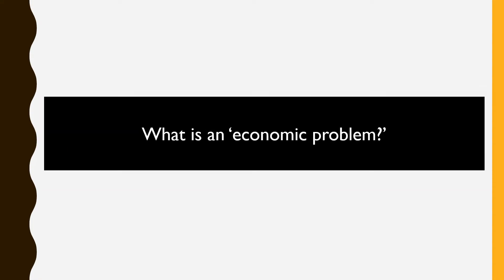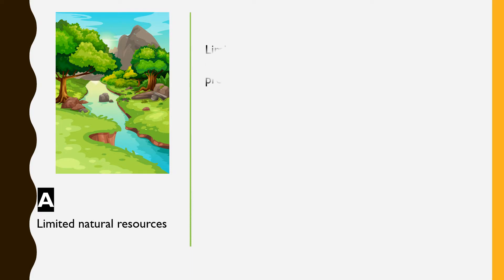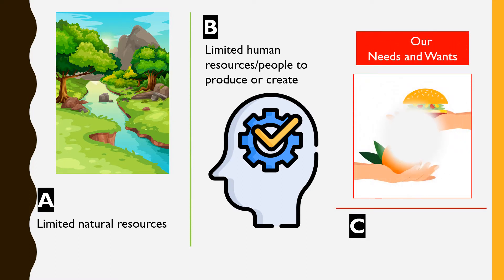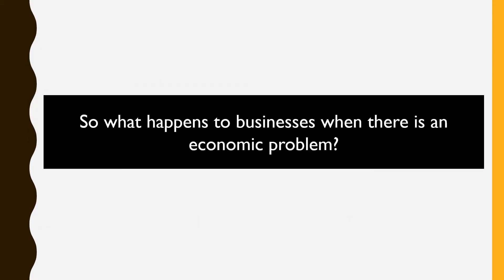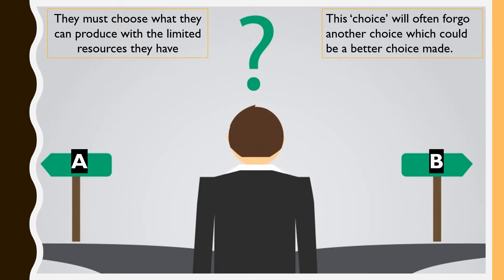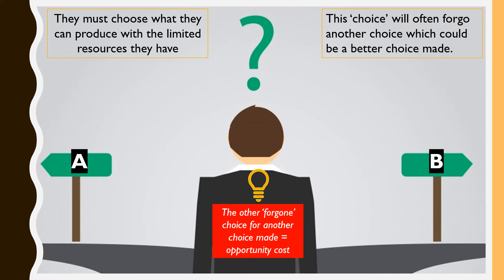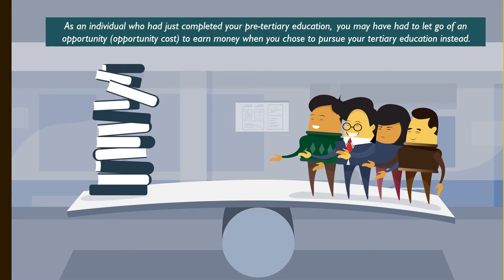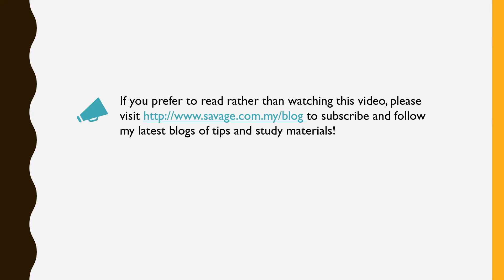CAMBRIDGE BUSINESS STUDIES AS & A LEVEL: Enterprise - Economic Problem and Opportunity Cost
This video explains what an economic problem is and how this results in opportunity costs.